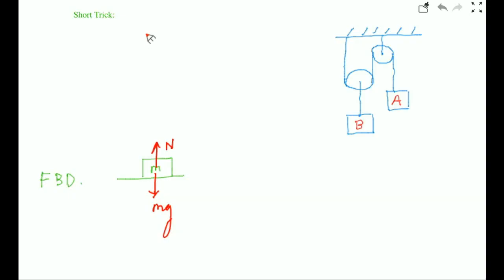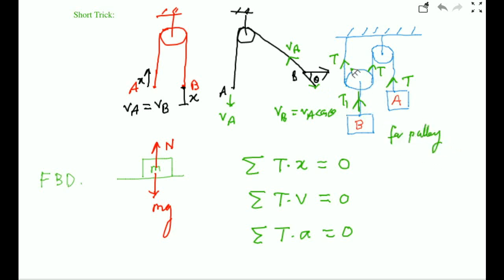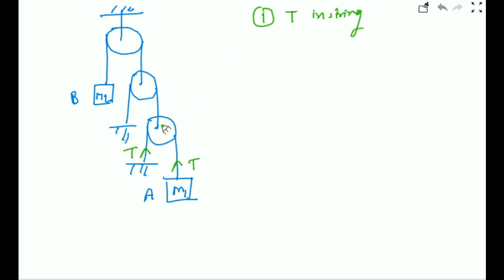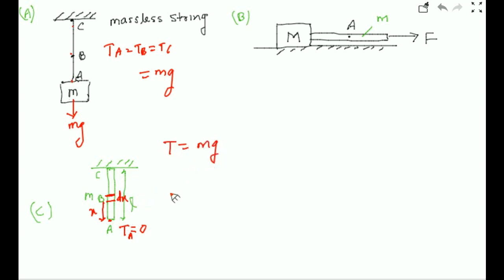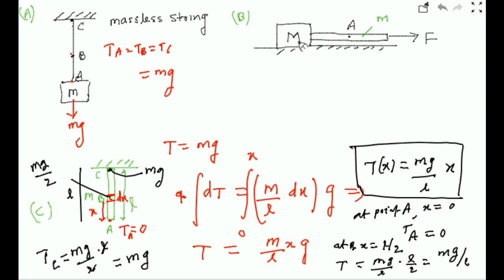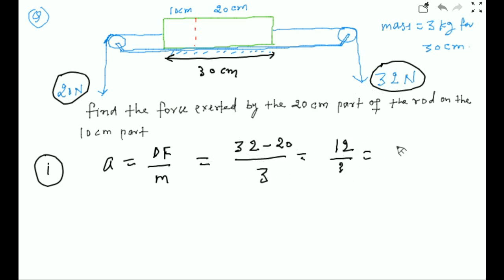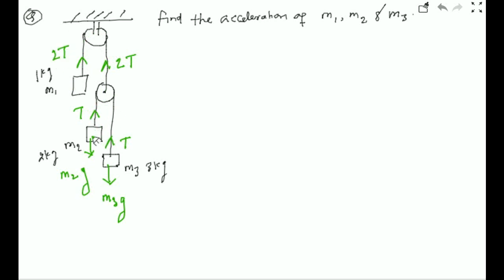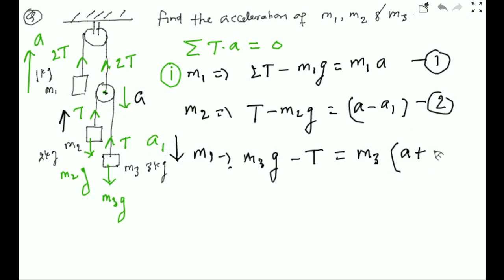Newton's Law of Motion Part-2 (Tension in string) \11th Class\IIT JEE & Advance\NEET\AIIMS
We are team of engineers and researchers and wanted to share our experience and knowledge free to everyone.
The vision is to create learning that is accessible, engaging, effective, meaningful and personalised.
We will also upload Practical video series on experiments of Science.
All our content is available for FREE